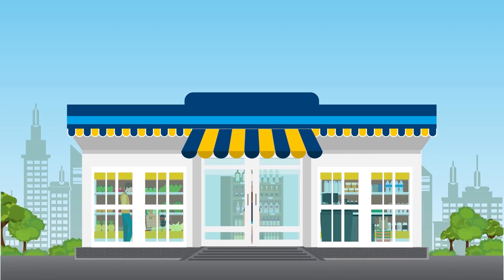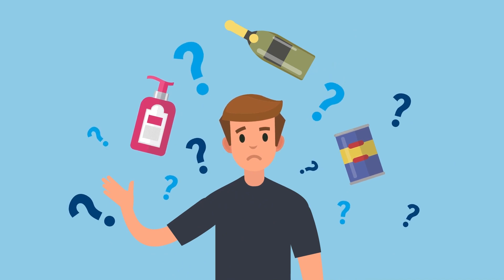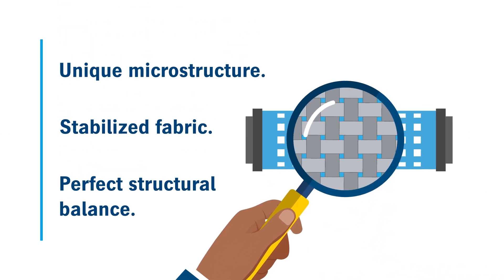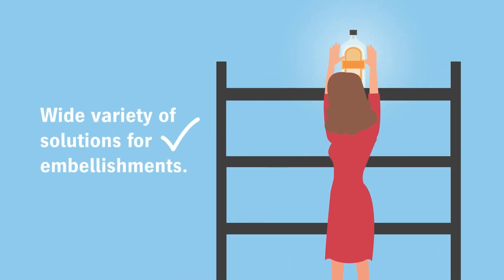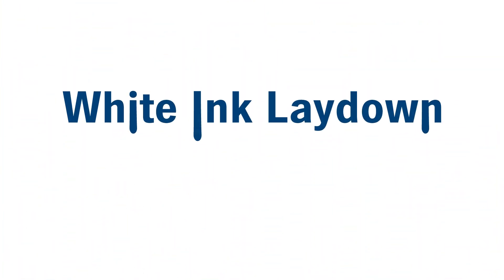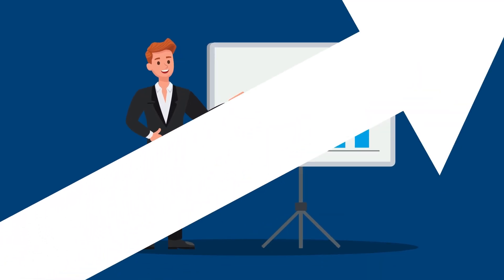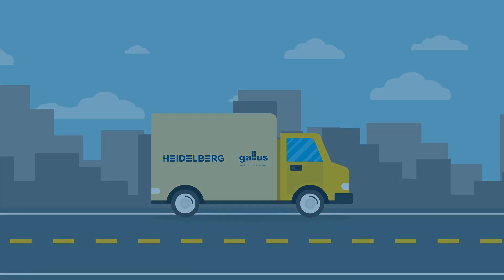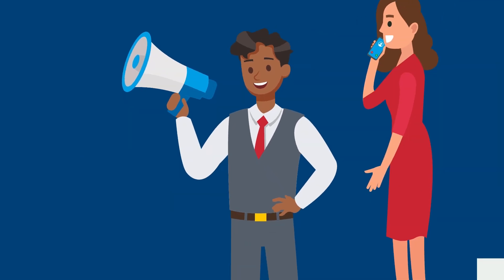Gallus Screeny: Rotary Screen Printing Solution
In today’s market, the amount of product labels are endless. So, how can you make your label stand out from the rest in such a highly competitive market? Well, the secret is out ­— Gallus Screeny for rotary label screen printing is the answer.

Gallus Screeny has the most extensive product range on the market and offers our customers a wide range of solutions for almost every screen-printing application. Take your labels to the next level with our unique embellishment possibilities! Plus, Screeny and our complete line of prepress products, are suitable for both Gallus presses as well as non-Screeny units.